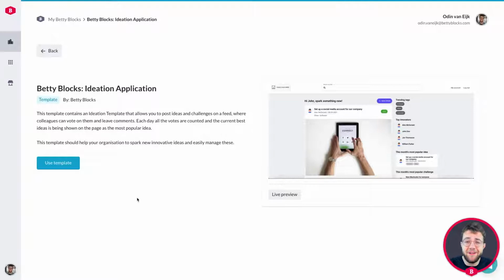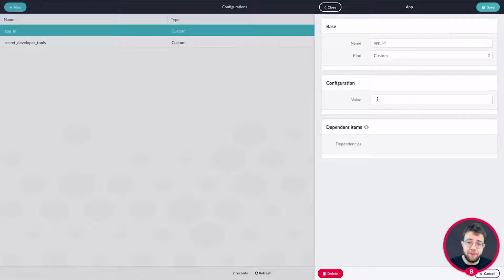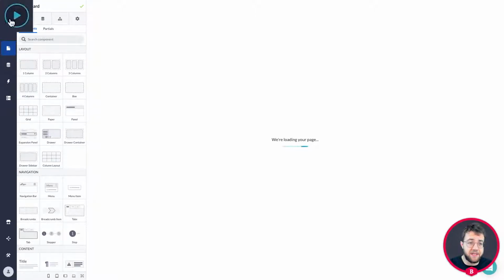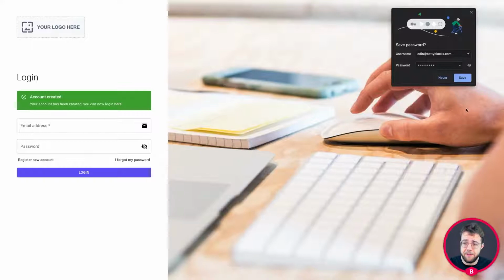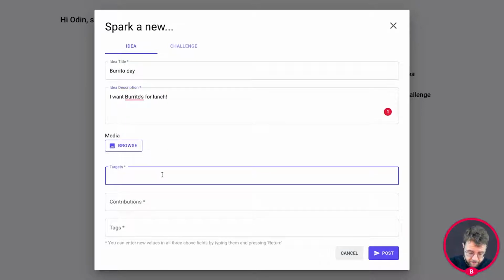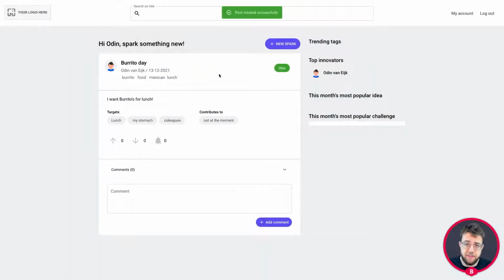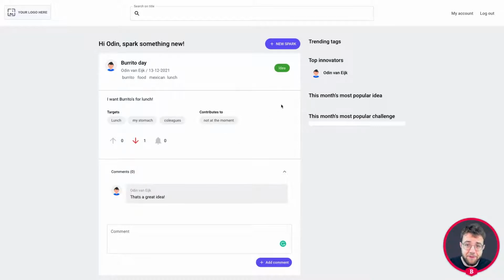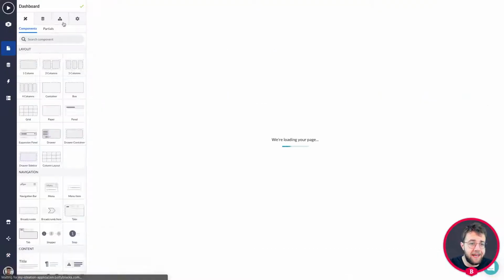Template - Ideation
In this video, you'll learn how to use the ideation public template.